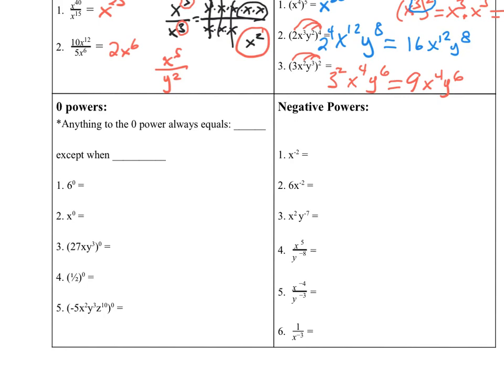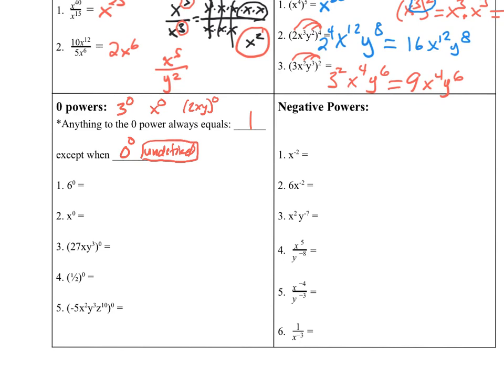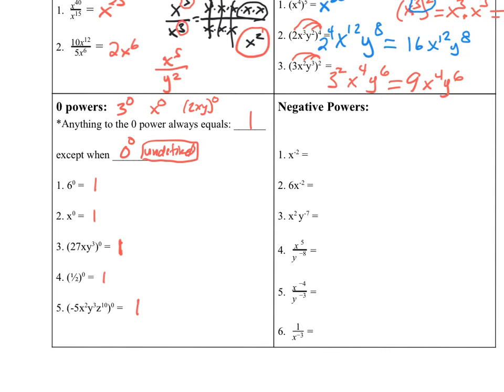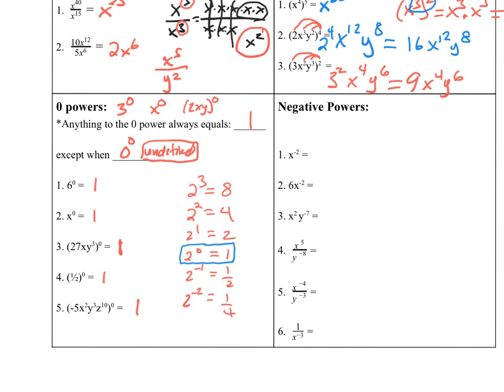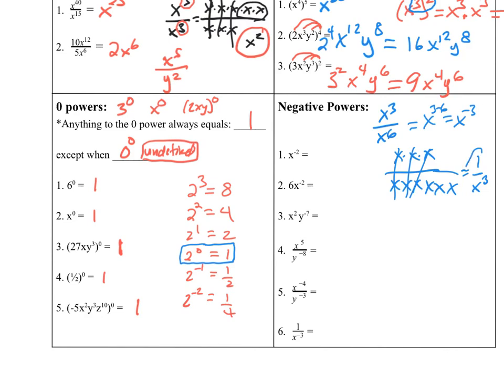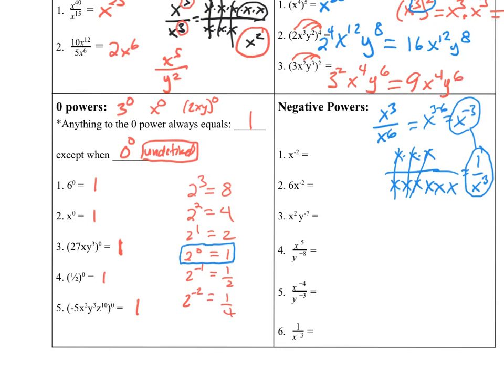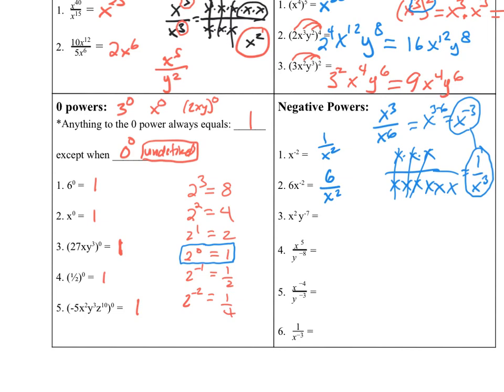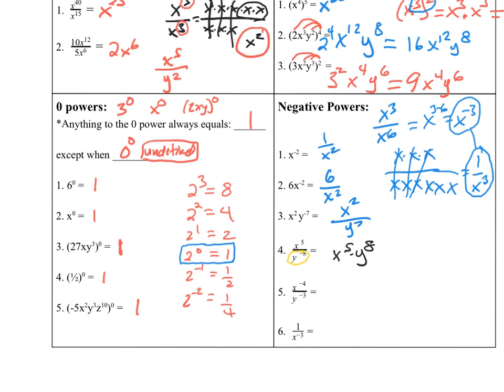Ch 3 Notes zero and neg. exponents